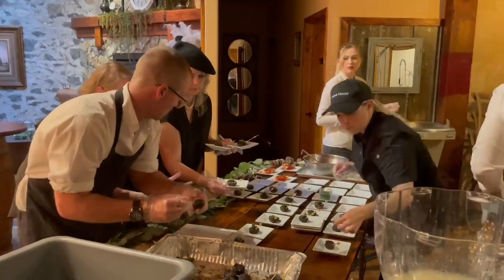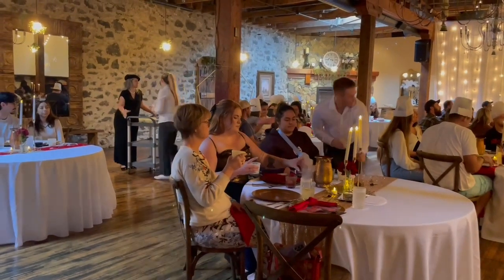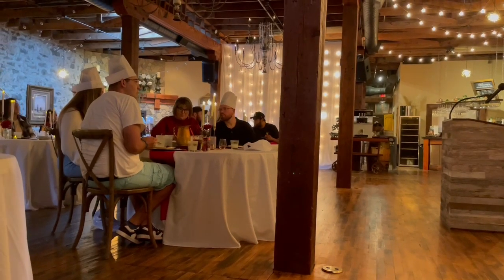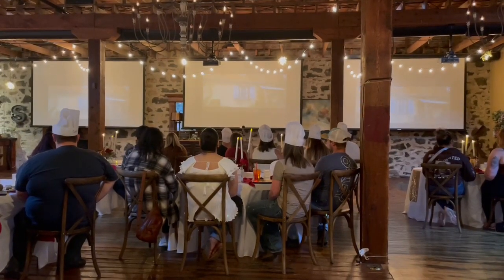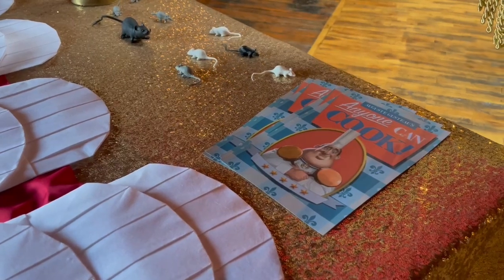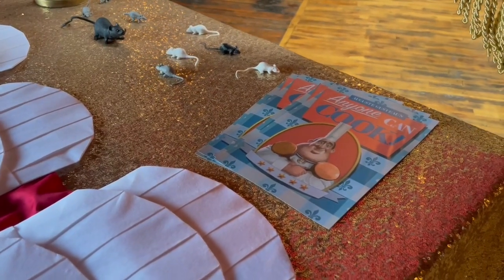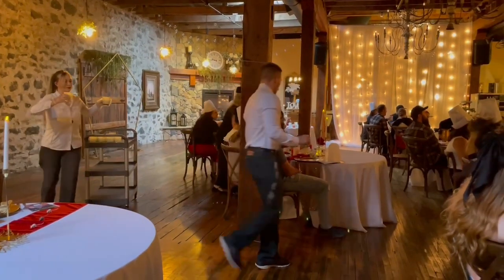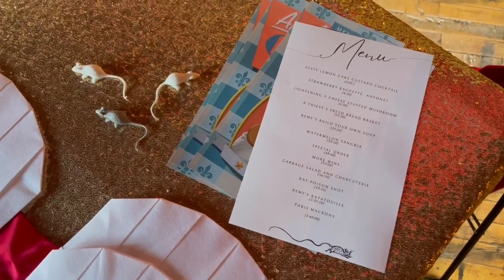Flavors of Film: Ratatouille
Taylor Whatley, social media manager and creator of Flavors of Film, speaks with the Times-News on Wednesday, Sept. 18, 2024.